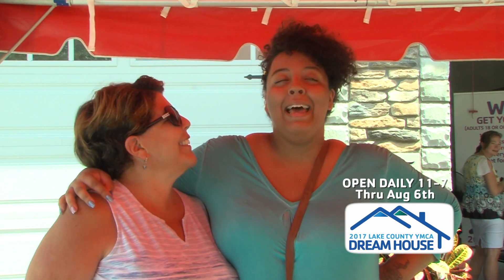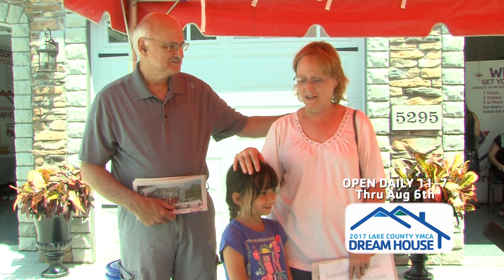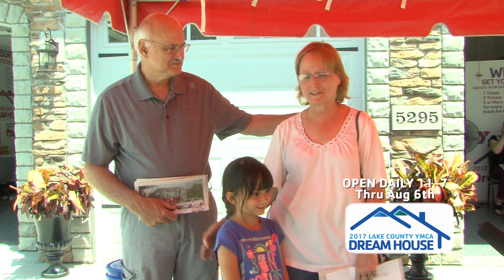2017 Dream House Testimonials